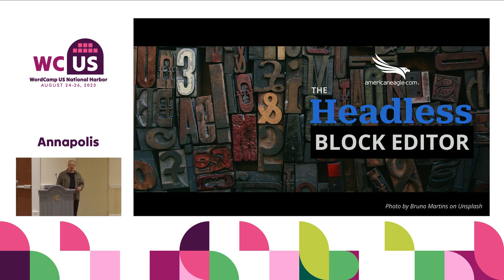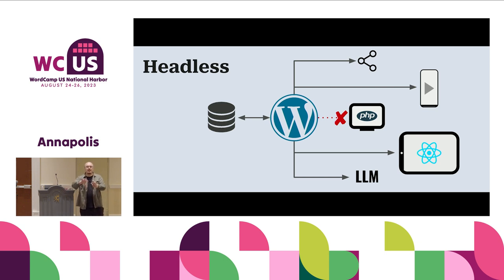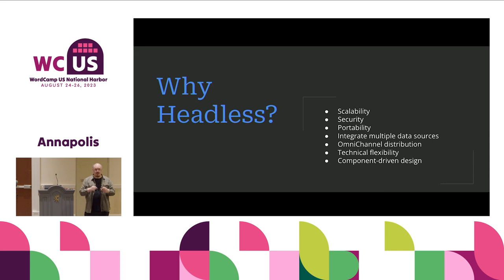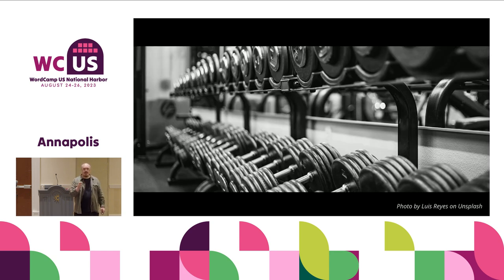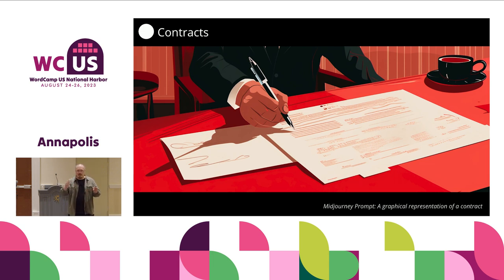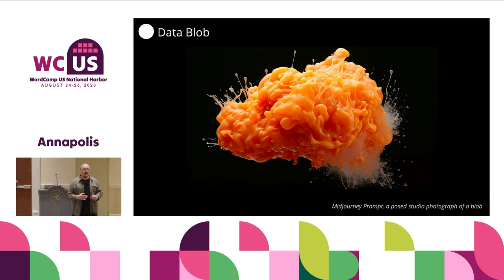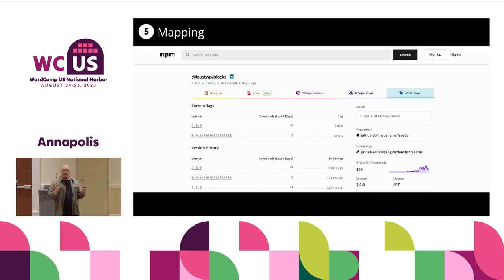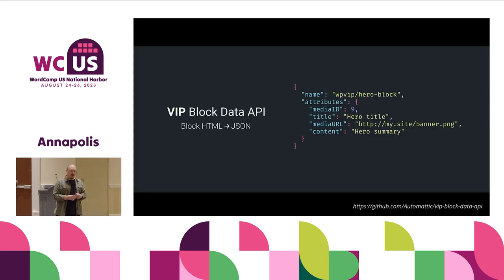The Headless Block Editor